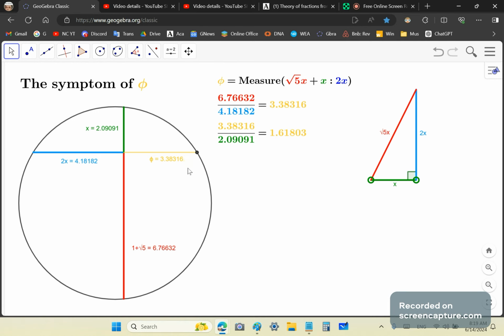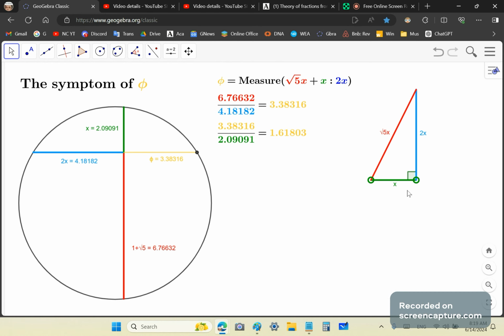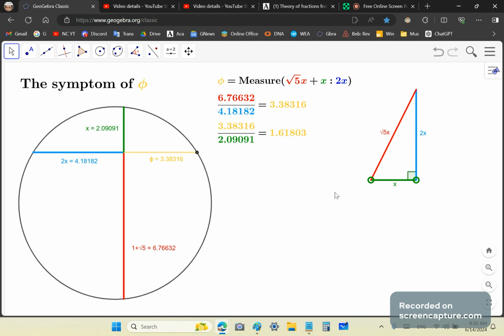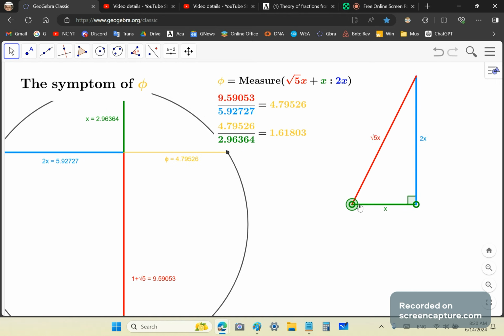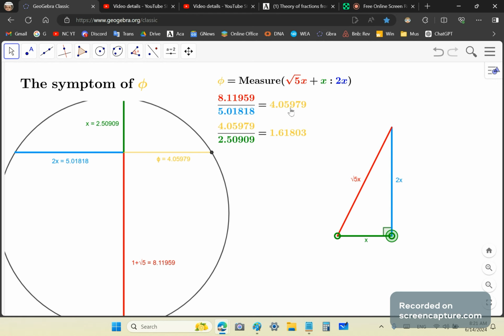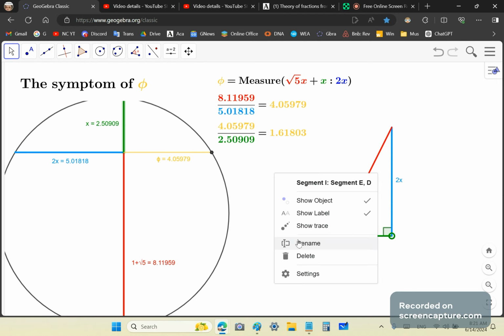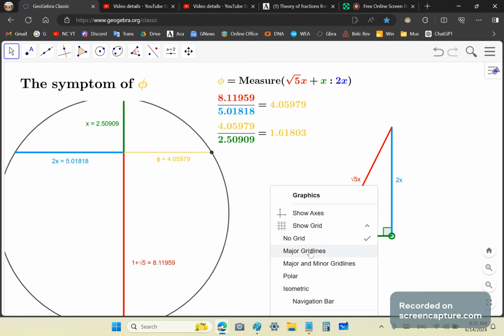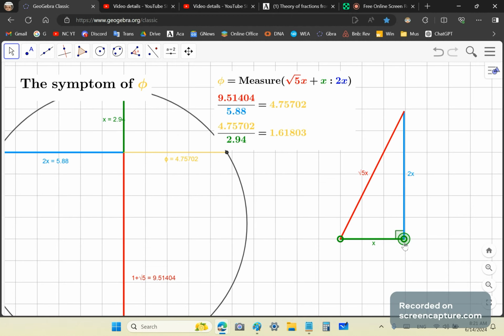Symptom of ϕ - the Golden Ratio.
The word "commensurate" derives from the Latin "commensuratus," which means "measured together" or "of the same measure." This Latin term is composed of the prefix "com-" meaning "together" and "mensuratus," the past participle of "mensurare," meaning "to measure." "Mensurare" itself comes from "mensura," meaning "measure," which is related to "metiri," the Latin verb "to measure."

So, the etymology of "commensurate" reflects the idea of measuring together or having a common measure. There is no such thing as a distance phi or pi in algebra because there are no numbers that describe either of these constants realised from ratios.

A great math channel for kids!